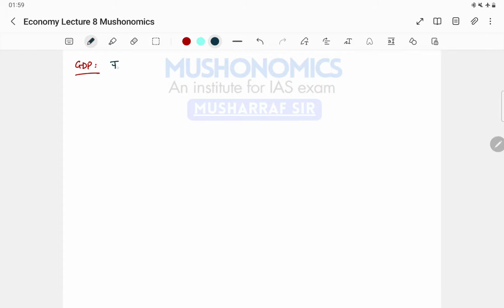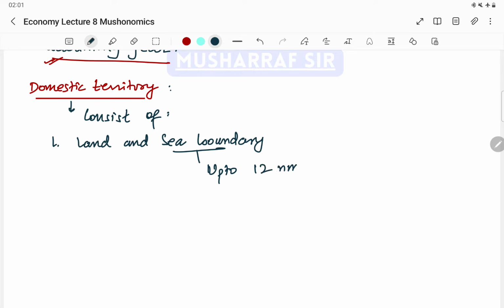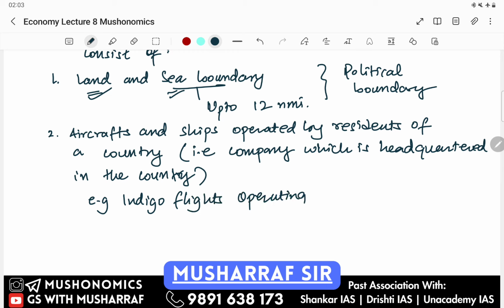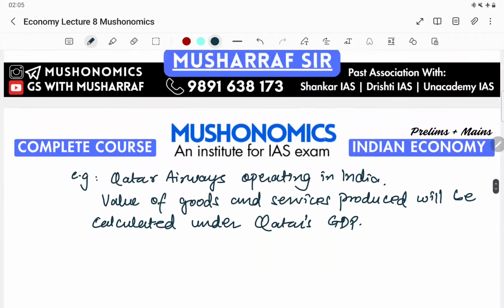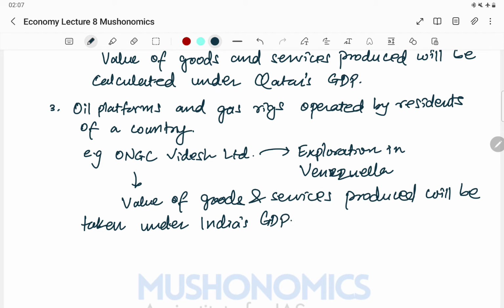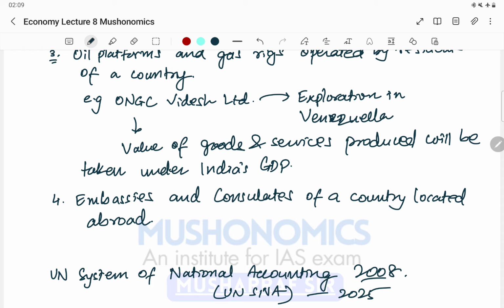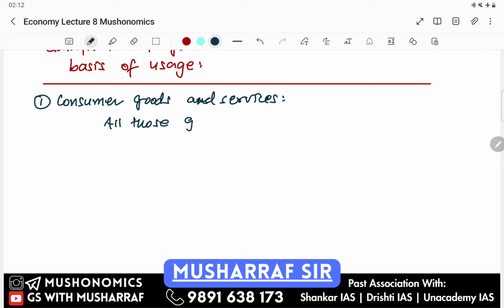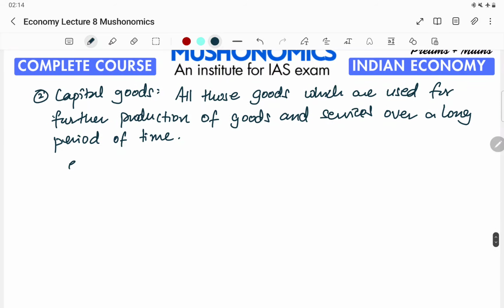Mushonomics | UPSC Prelims Mains 2025 | Indian Economy Course | Lecture 8 | National Income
This is the 8th lecture of Indian Economy - Complete course of UPSC.
Topic: National Income
Sub-Topic: Concepts of GDP

Faculty Profile
●Musharraf sir
●6+ years of experience in teaching for Civil Services (IAS, IPS & Allied Services) & Other Competitive Exams.

● Ex T&D Faculty @Shankar IAS Academy
● Ex Faculty @Unacademy IAS
● Ex Writer @Drishti IAS
● Ex Faculty @Amit IAS
● B.E in Electronics
● M.A. Economics